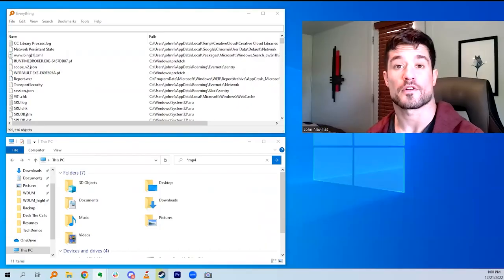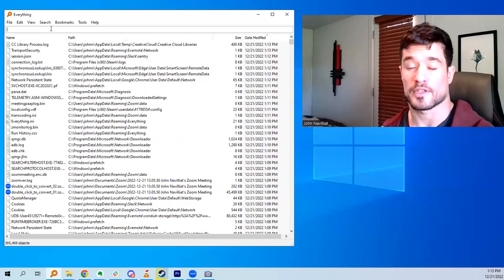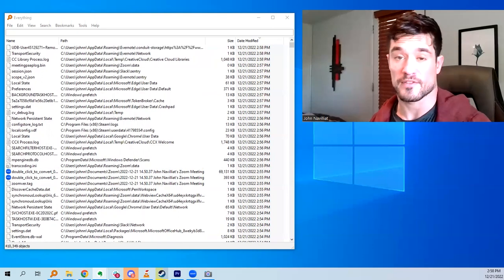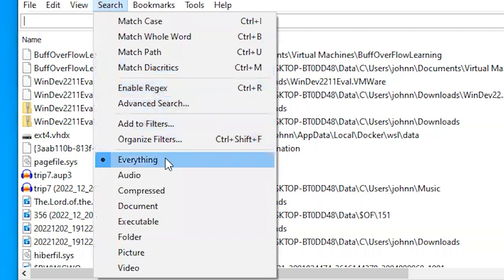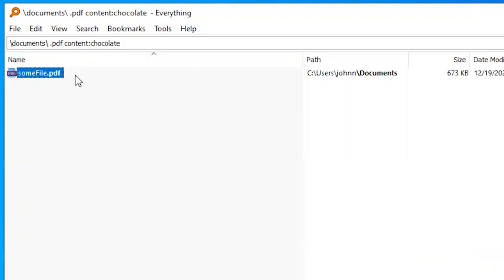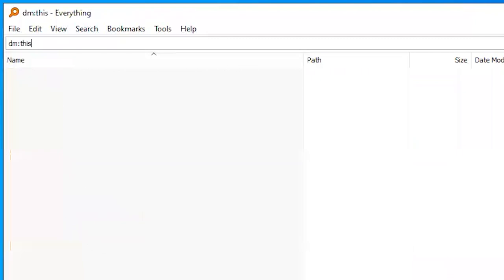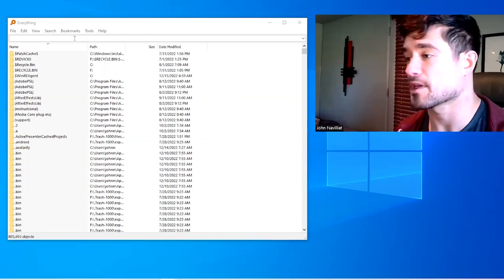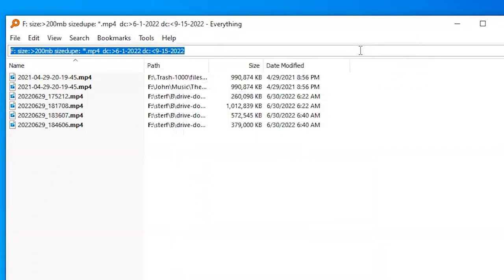Everything File Search Demo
Everything is a fantastic file searching tool developed by voidtools.  In this short demo I wanted to showcase some key features that anyone could use to capitalize on this extremely powerful yet lightweight software.

00:00 - Introduction and why I'm doing this
00:33 - Speed comparison with Windows File Explorer
1:31 - Why is Everything so much faster than Windows File Explorer
1:43 - Practical example of finding a file
2:48 - Filtering by Harddrive
3:23 - Viewing by Thumbnail
3:30 - Filtering by file type
4:10 - Filtering by content(s) of the file you're looking for
5:02 - Filtering by time
6:48 - Saving searches
8:34 - Conclusion

You can check out my substack where I explain complicated tech concepts in simple terms here: